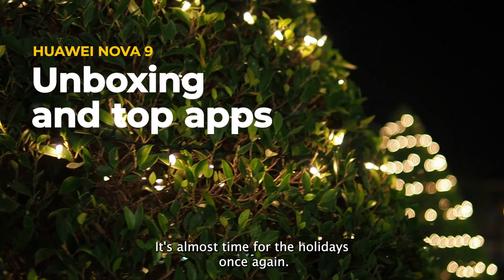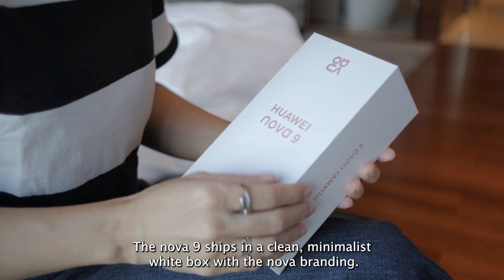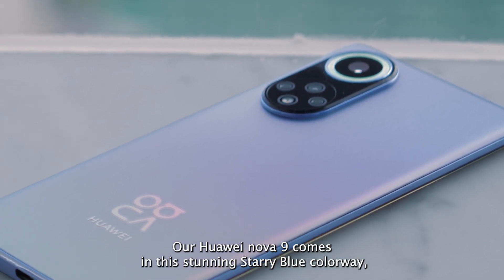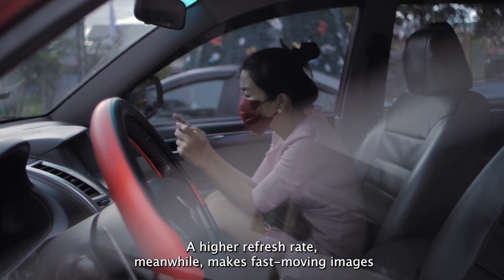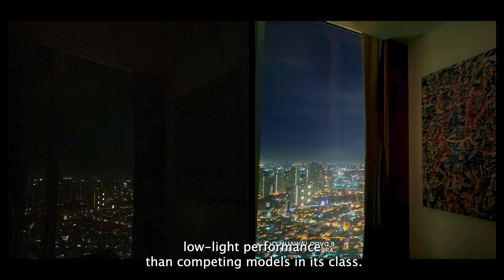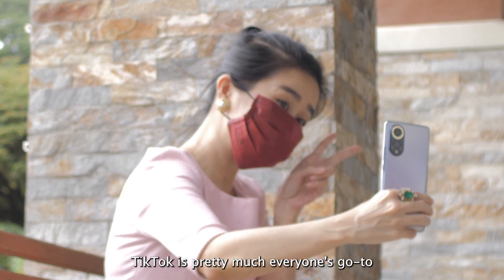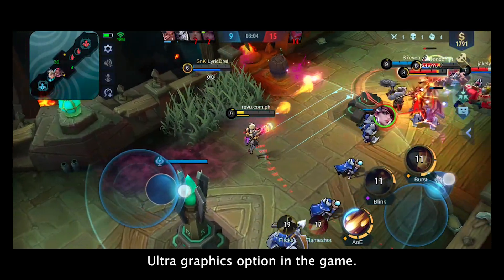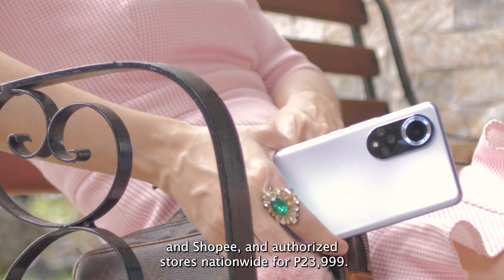Huawei nova 9: Installing top apps from the AppGallery & Petal Search Widget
We unbox the HUAWEInova9 and show you how easy it is to run top apps on the phone even without Google. For a guide to downloading and installing apps from the AppGallery and Petal Search Widget, go